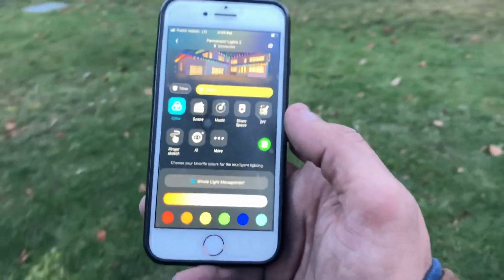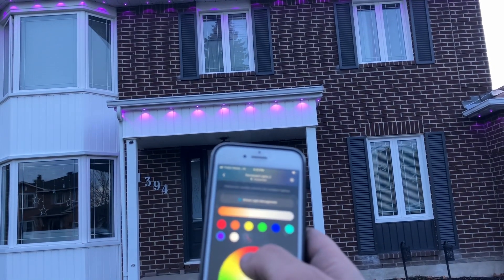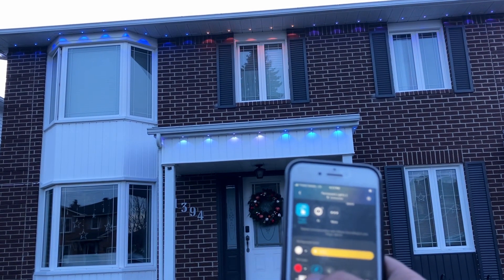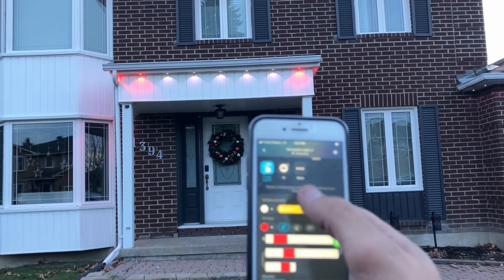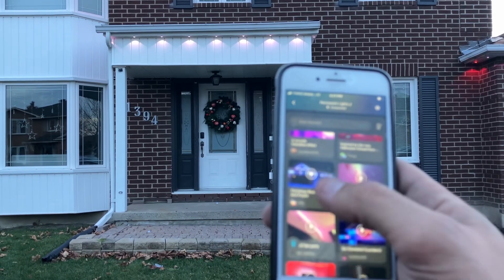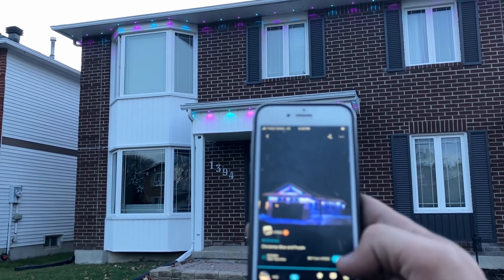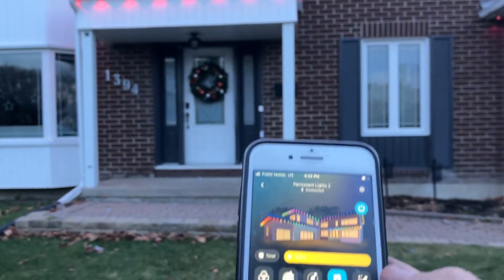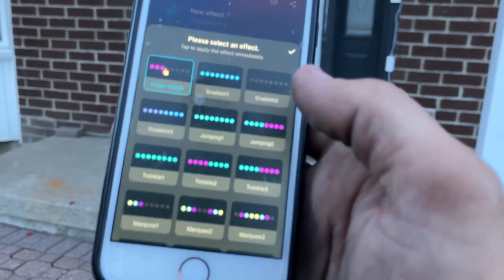Govee App Walk Through